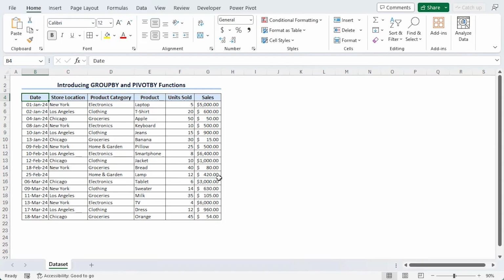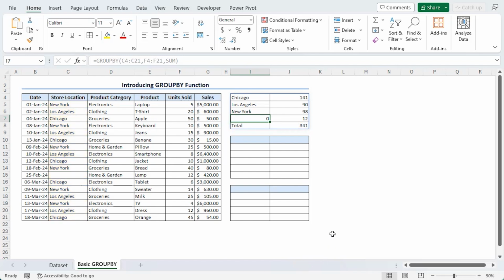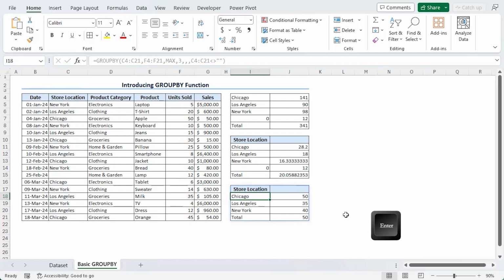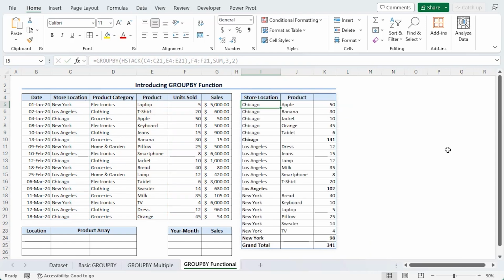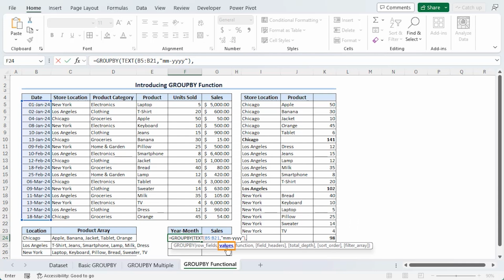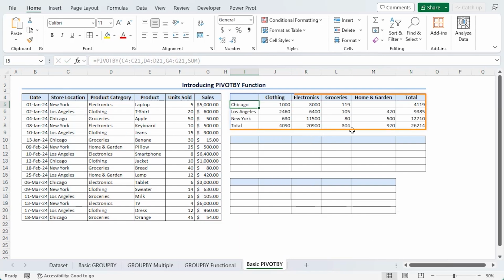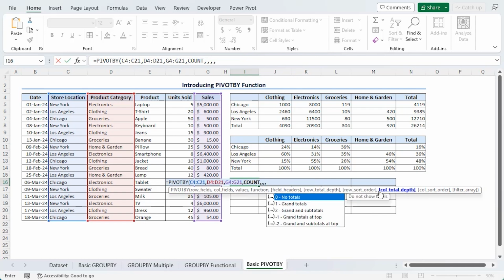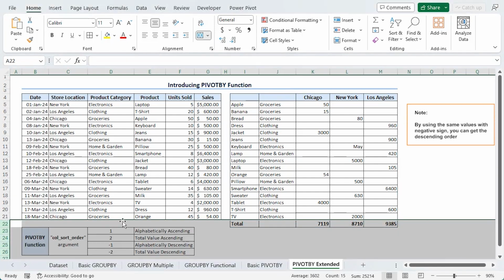🚨Excel New Functions: GROUPBY & PIVOTBY | Goodbye Pivot Table!🤔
In this video, I'll introduce Excel’s two new functions: the GROUPBY and PIVOTBY functions. These two aggregating functions will replace your PivotTables. So no more refreshing PivotTables. The GROUPBY function allows you to summarize your data by grouping and aggregating the values along one axis. Similarly, the PIVOTBY function enables the grouping and summarizing along 2 axes. One thing to note is that these new functions are still a beta feature available in the Microsoft Office 365 Insider program. Hopefully, it will soon be released to the public. With practical examples and step-by-step instructions, you can effortlessly make a checkbox in your own Excel spreadsheets.

✨ ⯆ Resources:
Ctrl + Shift + % - To apply percentage format

0:00 - Intro
1:05 - Basic GROUPBY function
3:52 - GROUPBY function (Multiple Categories)
4:32 - GROUPBY and HSTACK functions
5:35 - GROUPBY and ARRAYTOTEXT functions
6:18 - GROUPBY and TEXT functions
7:51 - Basic PIVOTBY function
8:40 - PIVOTBY and PERCENTOF functions
9:42 - PIVOTBY and COUNT functions
10:23 - PIVOTBY and HSTACK functions